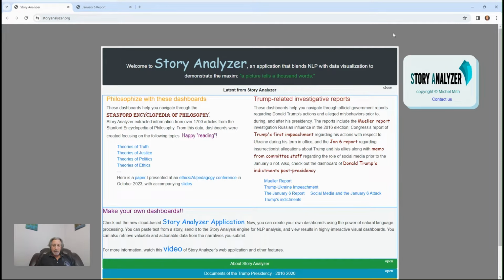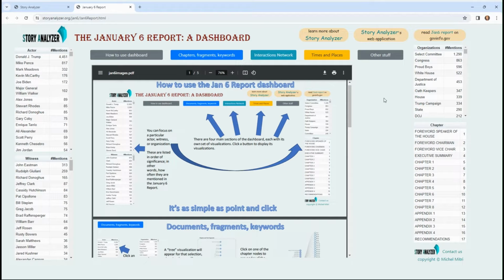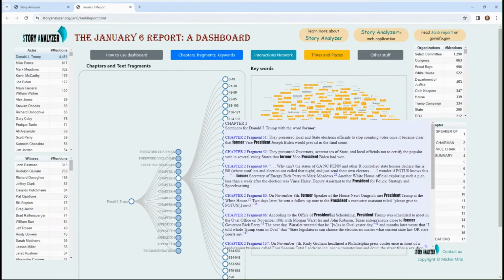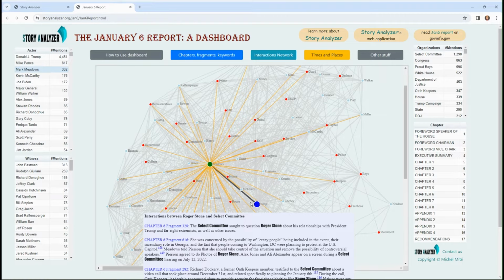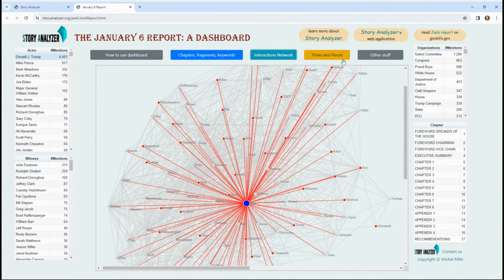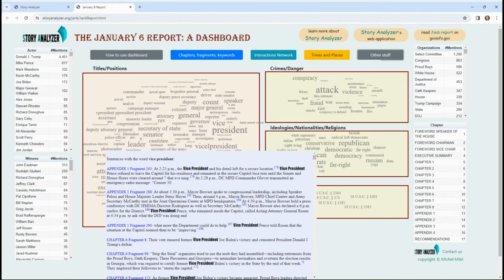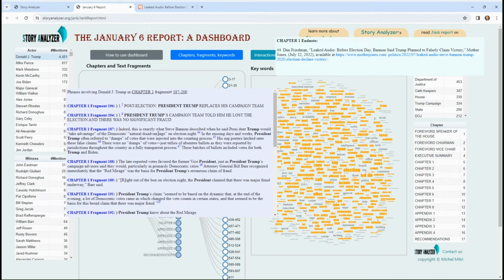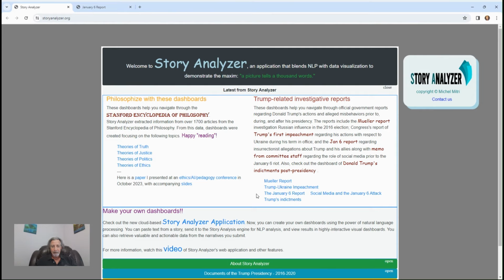Story Analyzer Trump Dashboards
This video shows Story Analyzer, an AI-based application that combines natural language processing with data visualization to demonstrate the maxim that "a picture tells a thousand words".

The video focuses on four dashboards generated by the Story Analyzer software related to Donald Trump's legal (or illegal) adventures. We focus on the January 6 Report and the attack of the U.S. Capitol, and the events leading up to it.

Story Analyzer dashboards are highly interactive, with visualizations of various types that depict people, organizations, and their interactions. Places, times, key words and phrases, and laws are shown, and users can see the text in the report pertaining to all of these entities.

Story Analyzer dashboards are open to the public, and made available in the spirit of civic engagement. Have fun watching the video and playing with the dashboard.